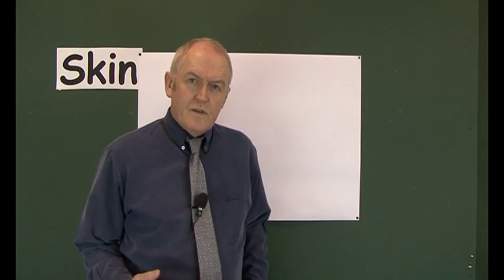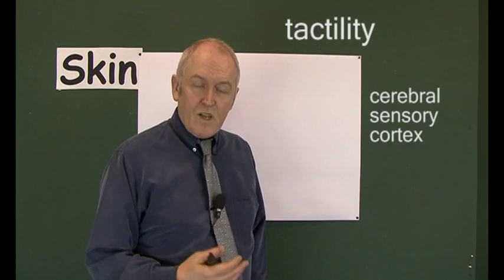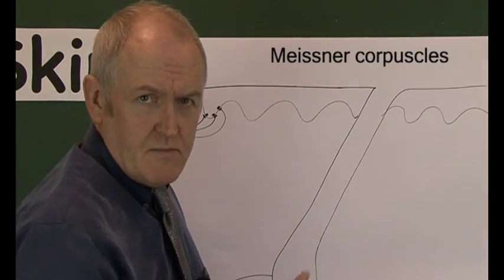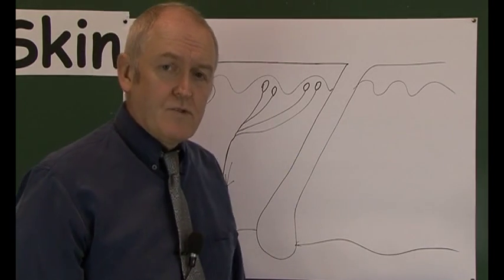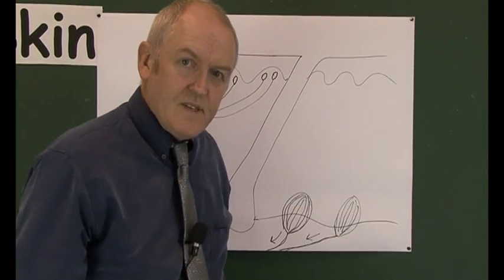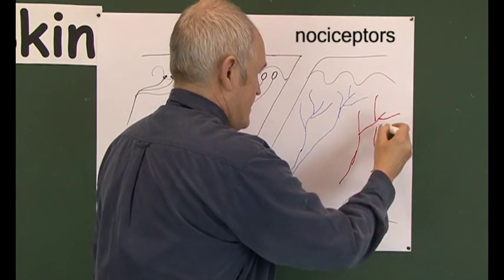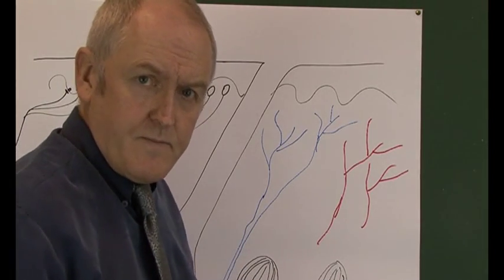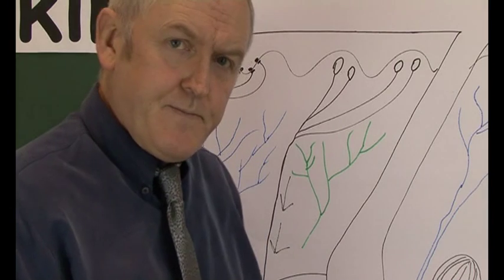Skin 5, Sensory nerves